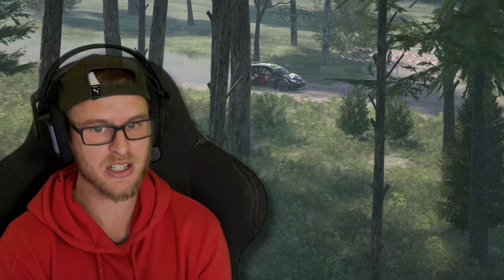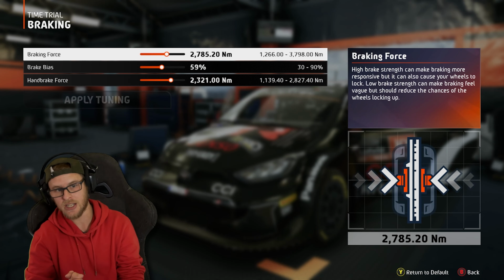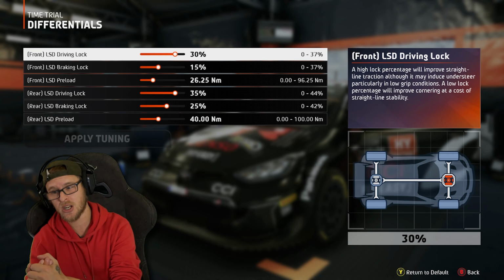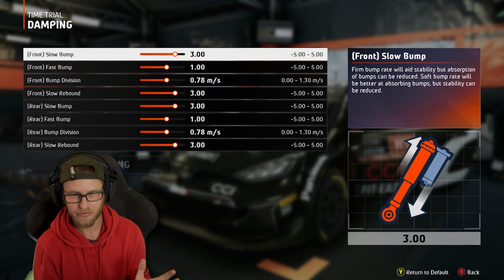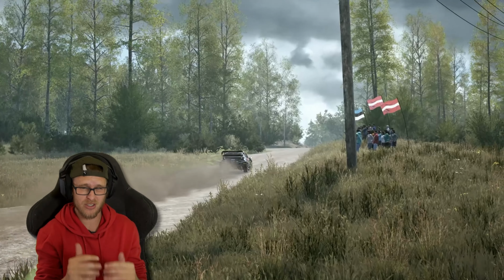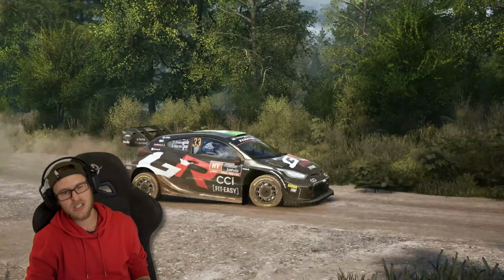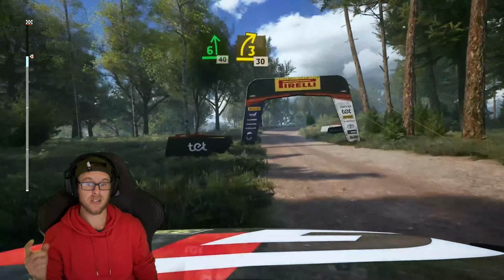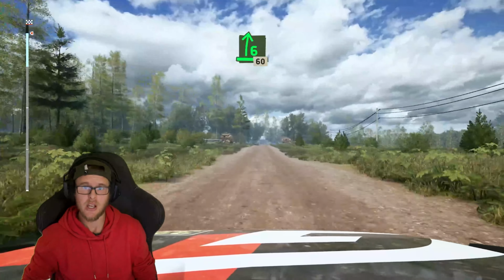EA WRC - YARIS Rally1 Setup - Latvia (+ Other Tips)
I Think i have made you wait long enough but here is the Yaris Rally1 setup for you, With some other bonus tips to help you make your own of the back of it!

You can help fill that coffee mug! (You can still enjoy for free!)